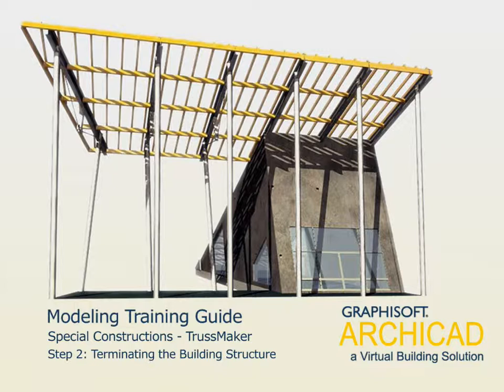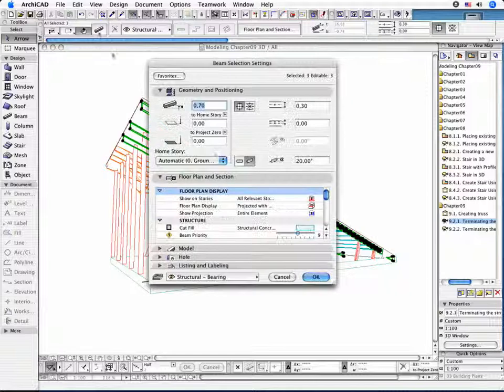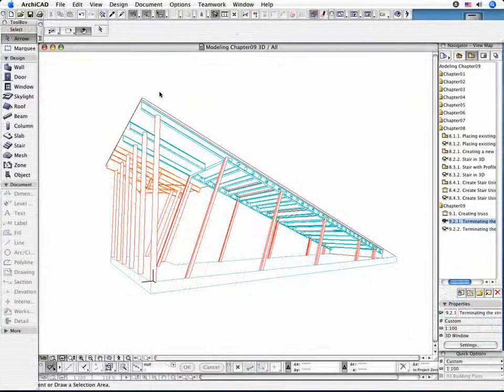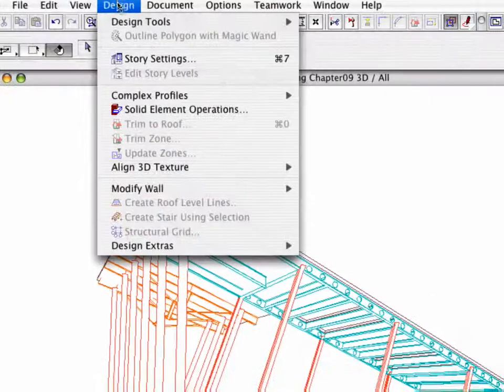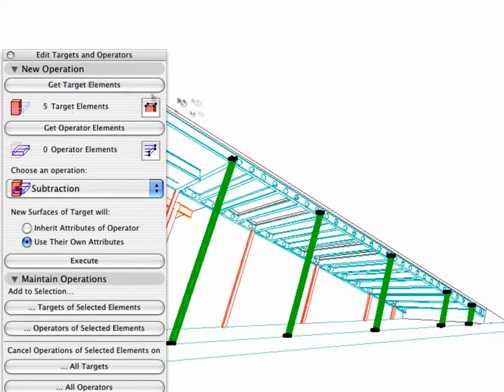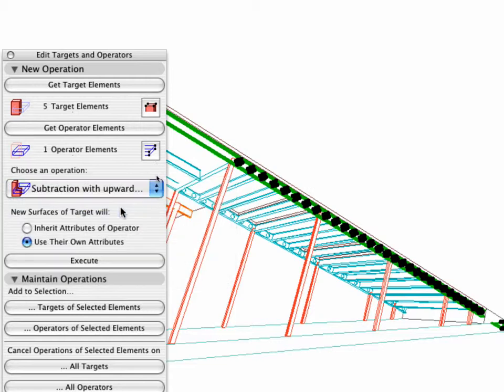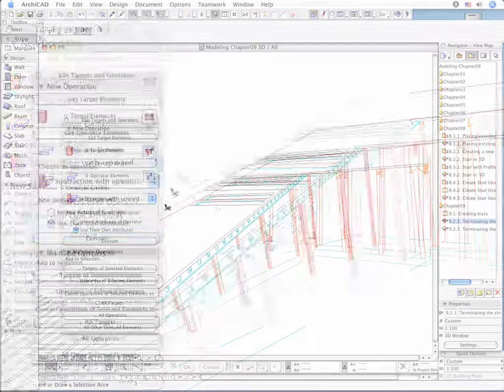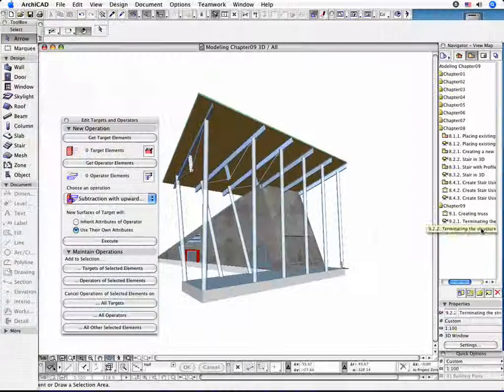ArchiCAD Advanced Modeling ITG 9-2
This Advanced Guide covers the following topics:

Special openings: skylights, corner windows;

In this movie: Special Constructions - Trussmaker - Terminating the Building Structure